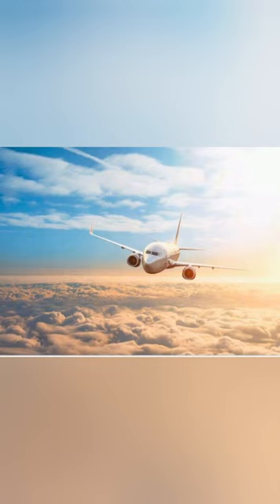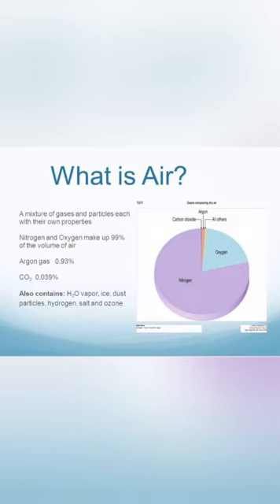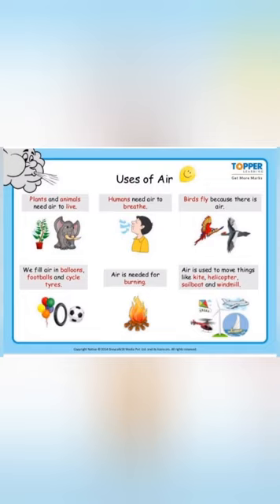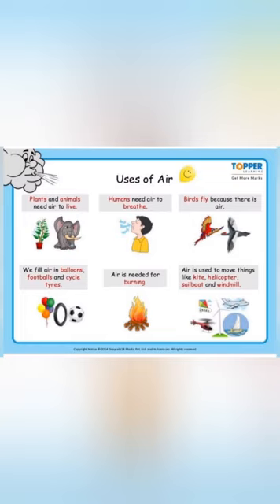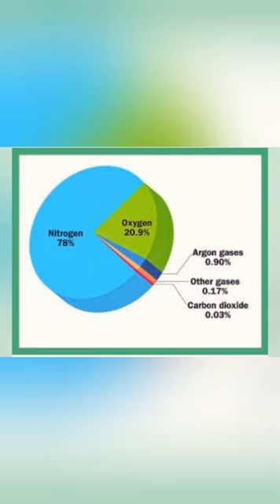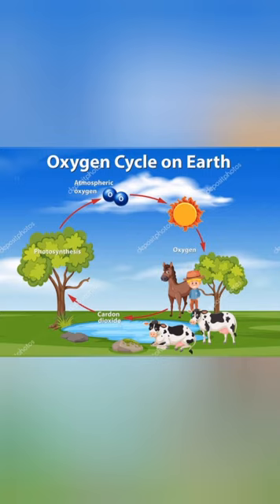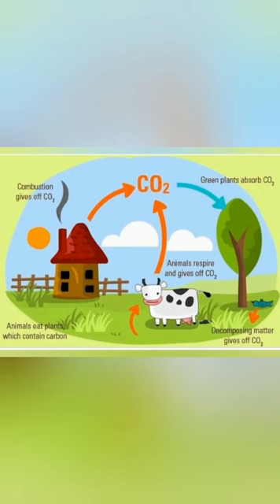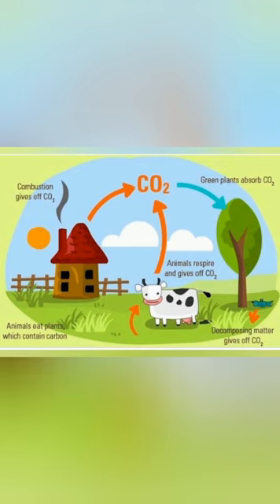Class-5 ł Science ł Air and Water [Part-1]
Introduction of Air